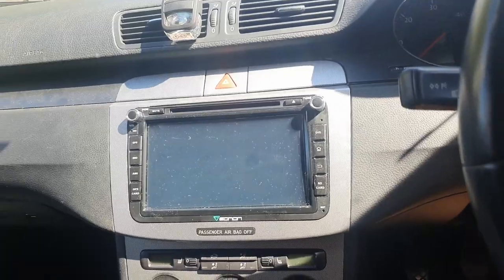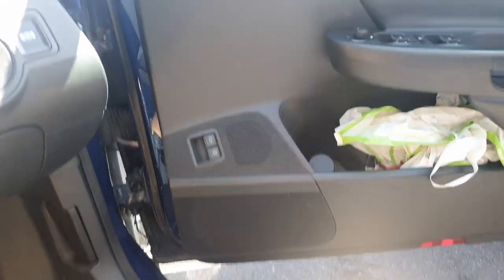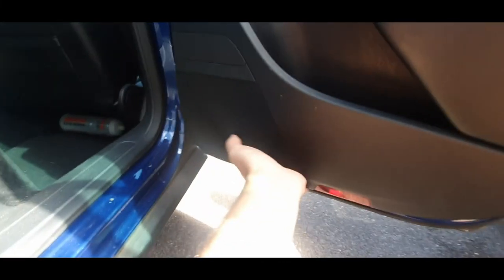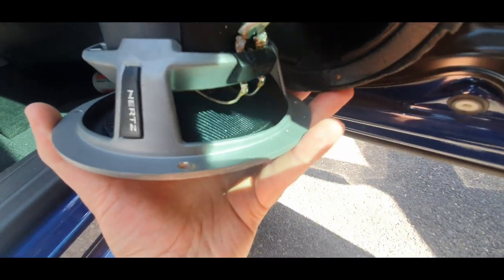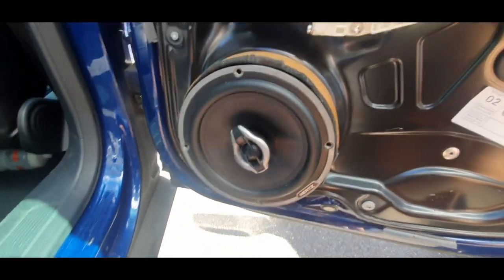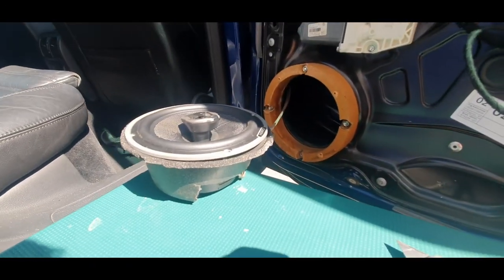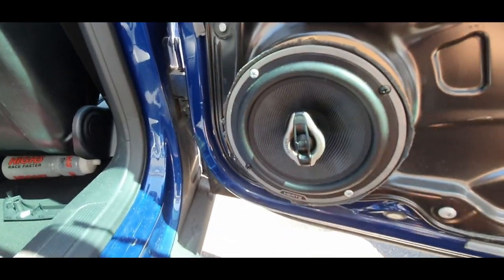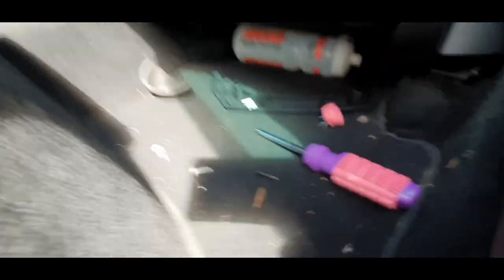How to fix car door speakers - no power - poor connection - blown - baffle removal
CHECK POWER SOURCE - BLOWN FUSE AND CONNECTIONS.
CHECK FOR DAMAGE TO WIRING IN DOOR HINGE.
CHECK ITS NOT BLOW BY PRESSING GENTLY ON THE CONE.

Similar speakers to mine
Trim removal tools
Torx Screw drive set

ps i hope your enjoying the additional Dash cam footage.